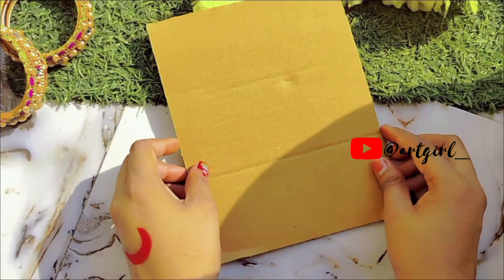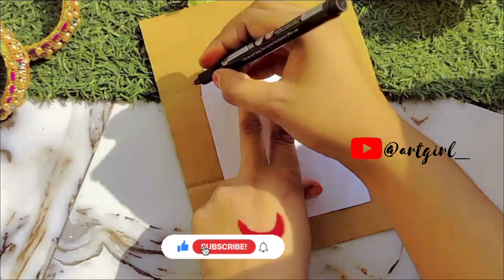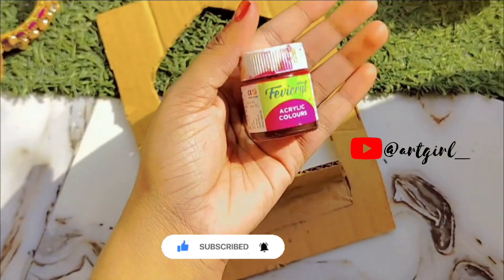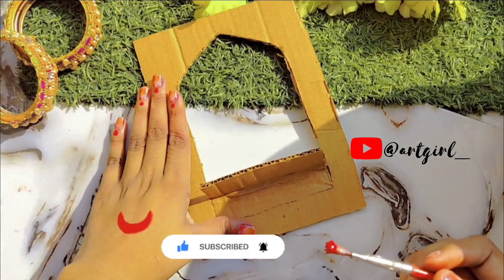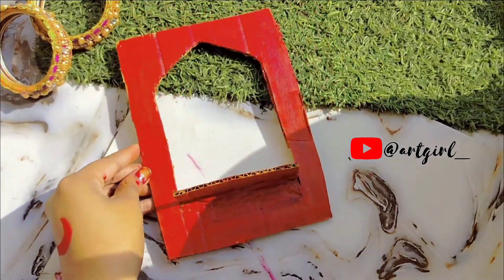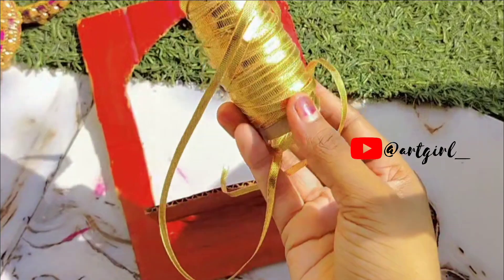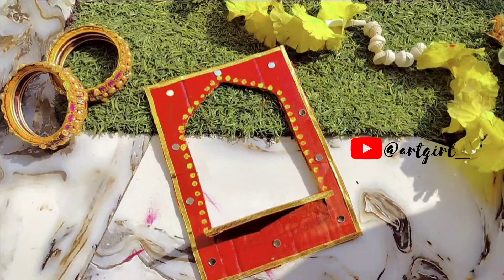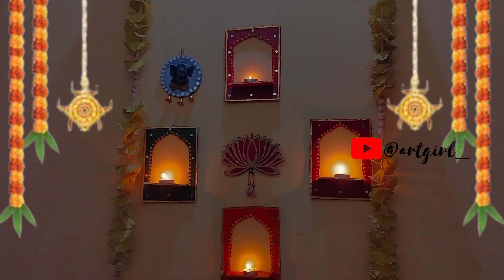Diy jharokha ✨ ||how to make jharokha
Diy jharokha✨ // how to make jharokha// jharokha from waste cardboard